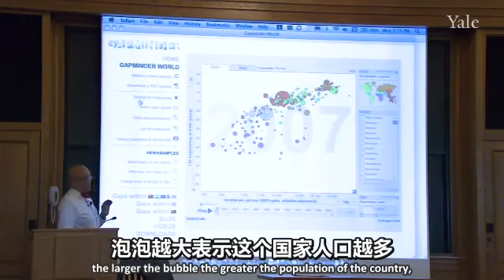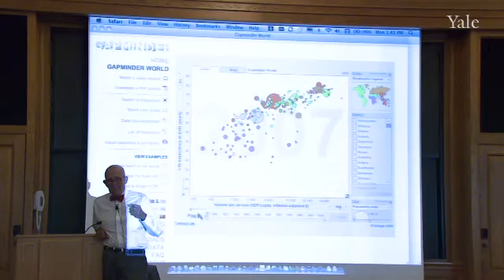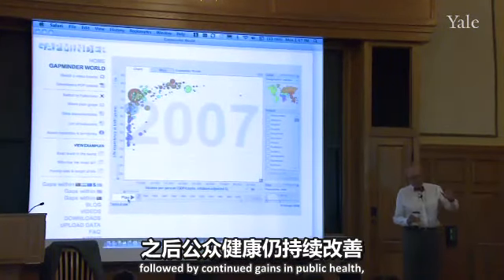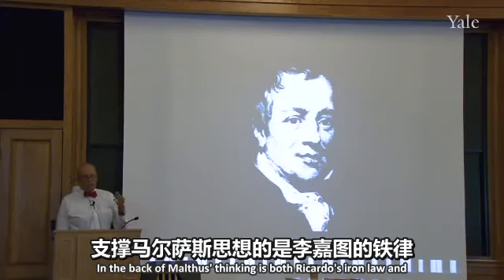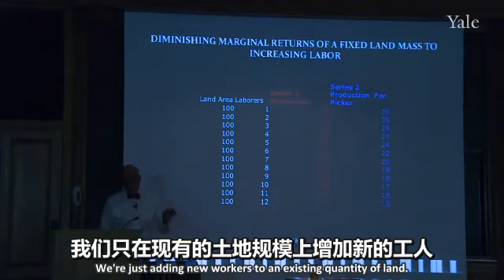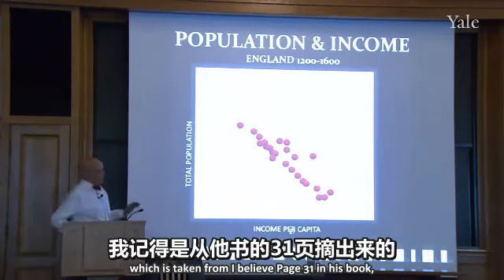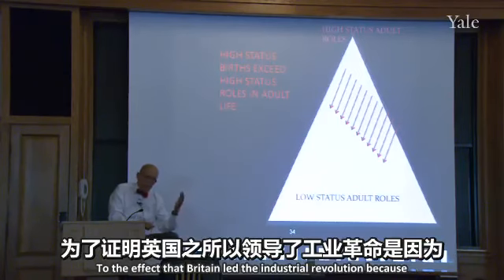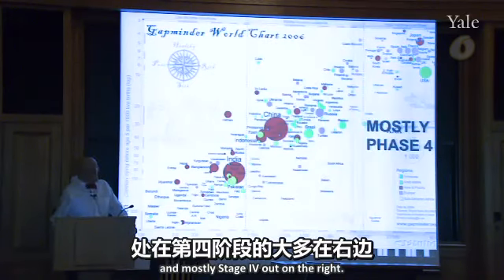OC字幕组&网易中英资本主义耶鲁Rae640x360Lec02 马尔萨斯和不可避免的贫穷